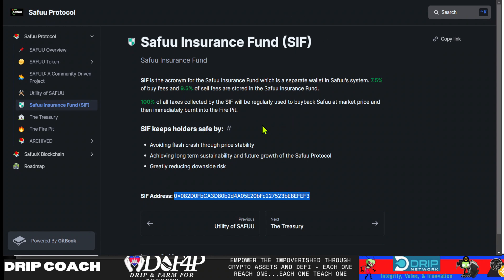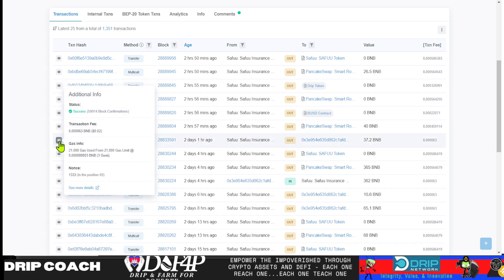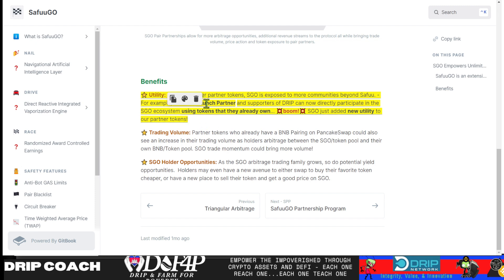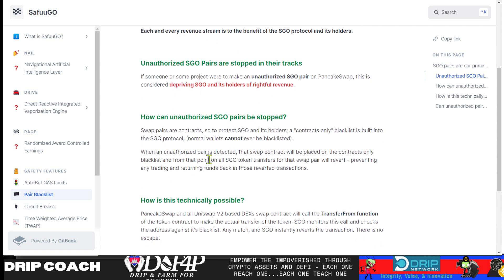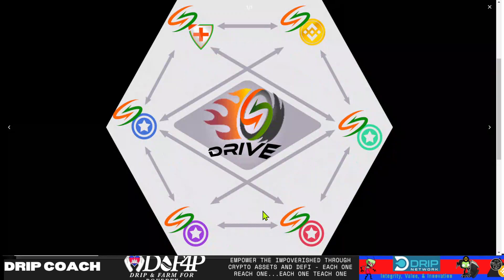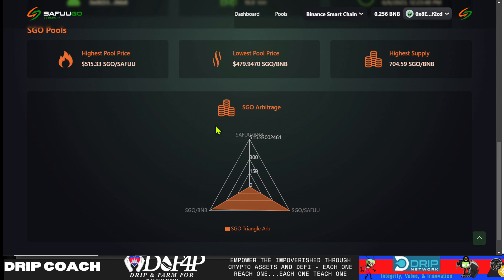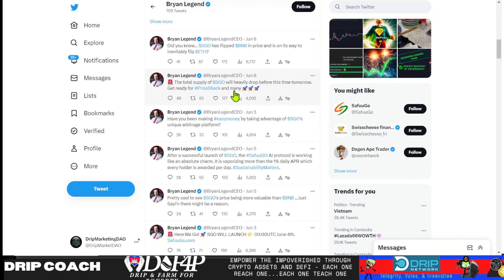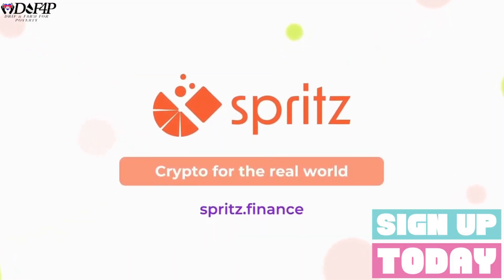Drip Network Bryan Legend buys 30k drip tokens with Safuu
Now through July paying your bills with crypto will pump drip!! Get 50$ back when you make a 50$ bill pay

💧New Drip Wallet under Hannah💧
Buddy Address: 0x159010c59863b571edf48609b6be39f8e0d4c4e3

Audit Checkers -
🔎Crypto Checker by Dev Streak 🔎